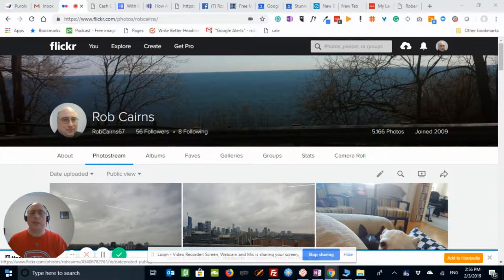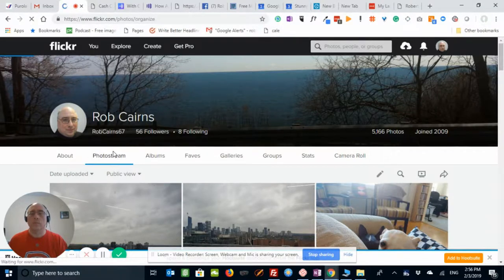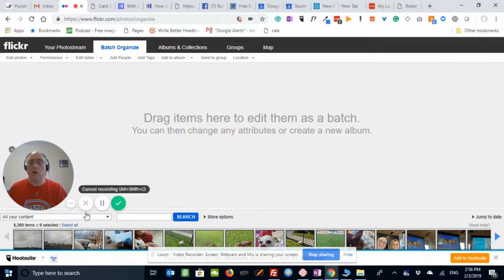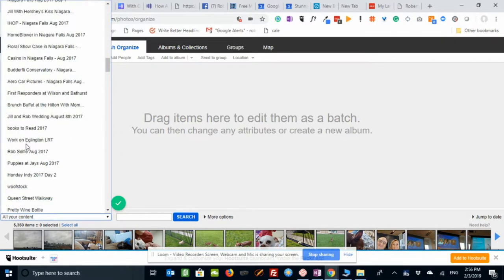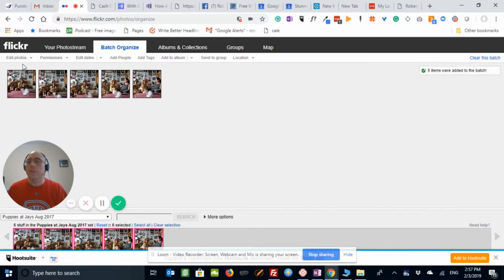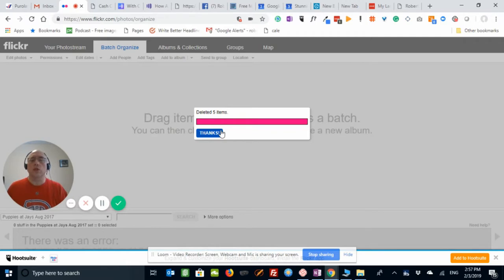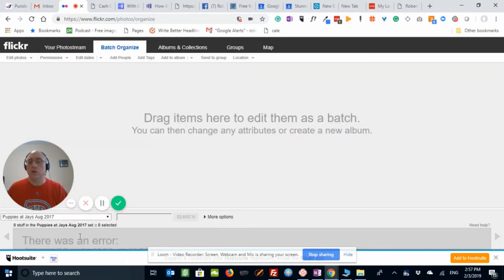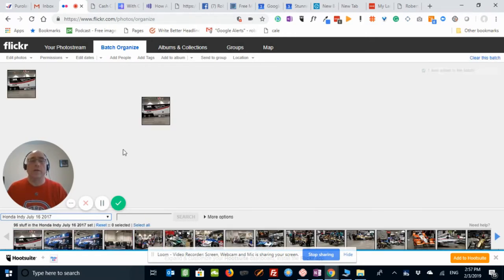How to Delete Photos on Flickr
How to delete photos pn Flickr